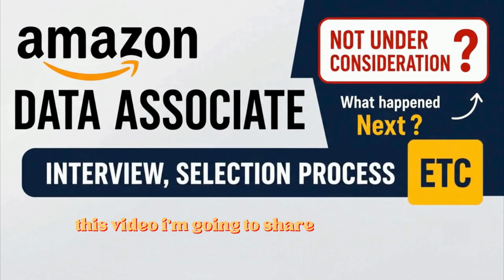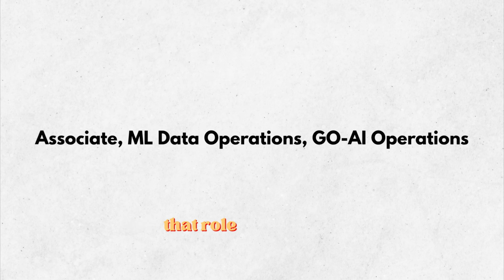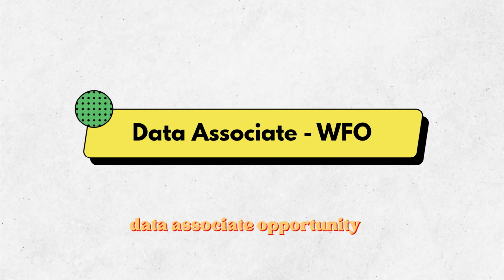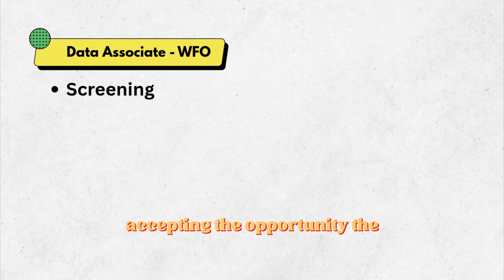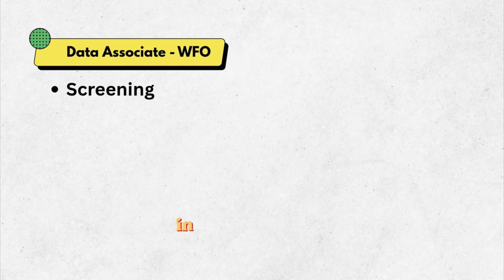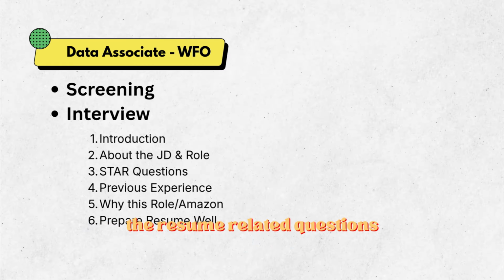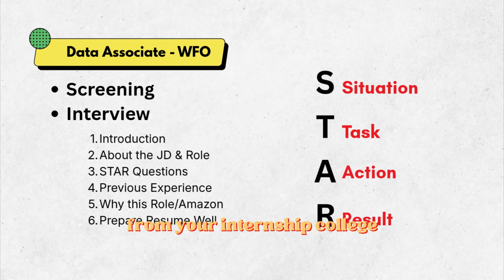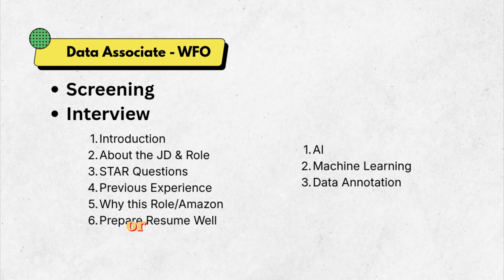How I Got Selected by Amazon After “Not Under Consideration” 😱 | Data Associate Selection Process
How I got selected by Amazon even after my application showed “Not Under Consideration”!

In this video, I share my complete Amazon Data Associate selection process, from my original application to receiving the final offer.

Interestingly, I didn't initially apply for this exact role. I first applied for the GO-AI Data Associate role, completed the required assessments, and got shortlisted for screening—but I didn't attend that screening.

After around 3 months, I received another opportunity from Amazon for a 6-month Work From Office Data Associate role. I accepted it and went through the complete selection process.

In this video:
My original Amazon application
GO-AI Data Associate assessments
How I received the new Data Associate opportunity
Screening round
Interview questions & experience
Final interview
AI/ML & Data Annotation questions
“Not Under Consideration” application status
Amazon next-steps form
Final selection
Offer mail
6-month contract role
My preparation tips

amazon
amazon jobs
amazon hiring 2026
amazon recruitment 2026
amazon data associate
amazon data associate 2026
amazon data associate interview
amazon data associate interview experience
amazon data associate selection process
amazon selection process
amazon interview experience
amazon interview 2026
amazon interview questions
amazon data associate questions
amazon screening round
amazon final interview
amazon assessment
amazon assessment 2026
amazon grocery eco
amazon grocery eco data associate
data associate amazon
data associate interview
data associate selection process
6 months contract amazon
amazon contract job
amazon work from home
amazon work from office
not under consideration amazon
amazon not under consideration
amazon offer letter
amazon offer 2026
amazon fresher jobs
amazon jobs for freshers
amazon jobs india
amazon jobs 2026
amazon hyderabad jobs
data annotation amazon
data annotation interview
ai ml interview questions
amazon interview preparation
amazon interview experience india